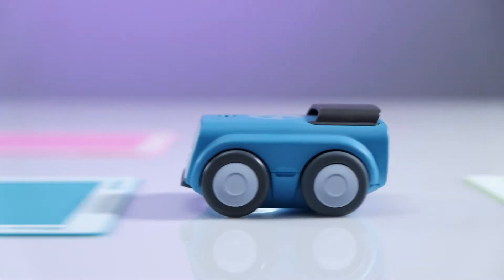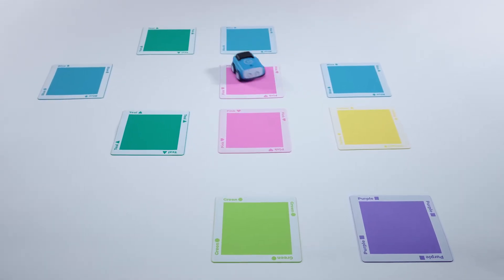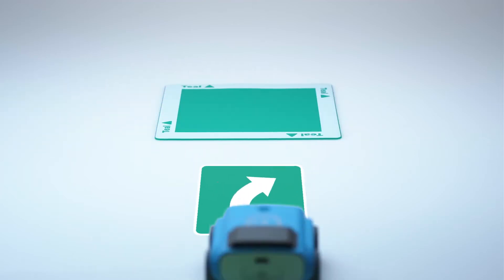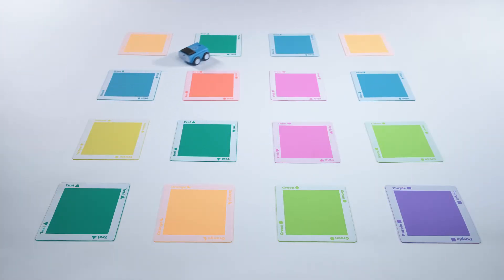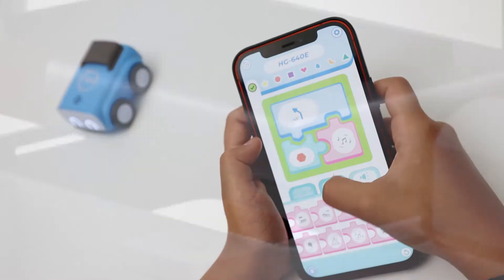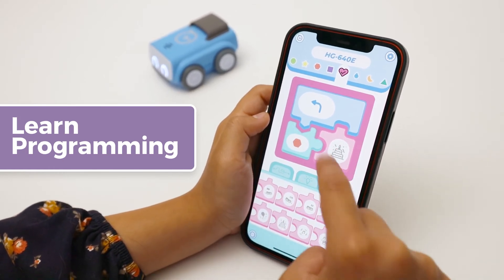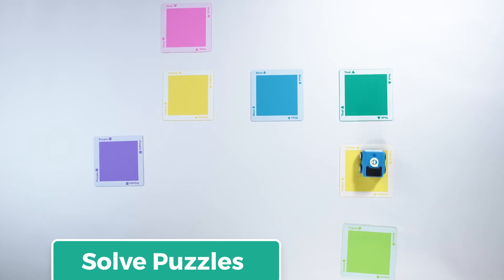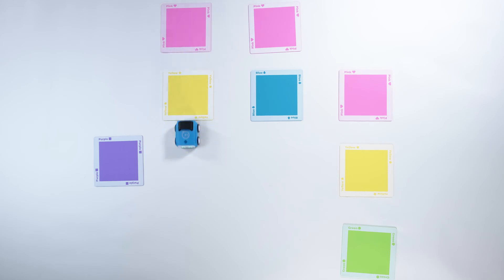¡Conoce el nuevo Sphero Indi!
INDI es lo último de Sphero para iniciarse en programación. Un pequeño y divertido coche que se puede programar con y sin pantallas gracias al sensor que reconoce colores. ¡Adéntrate en el mundo de la robótica educativa con el nuevo Sphero Indi!